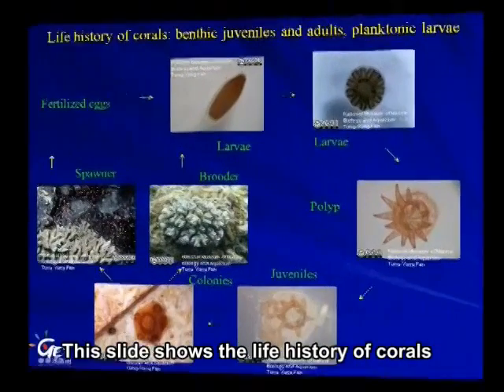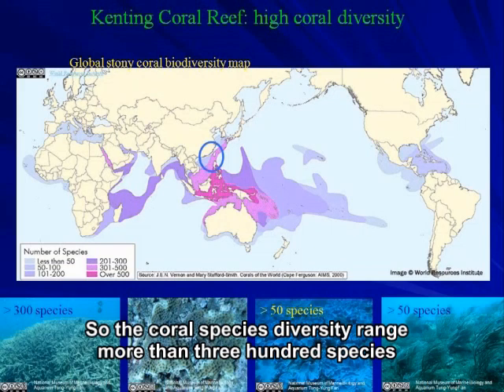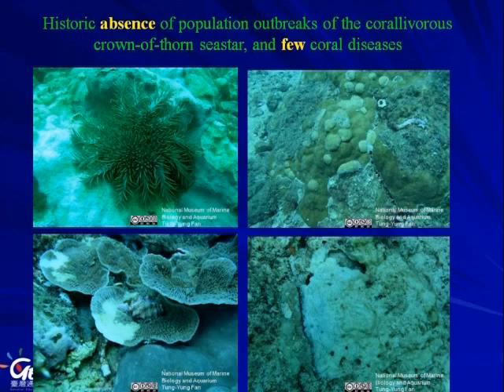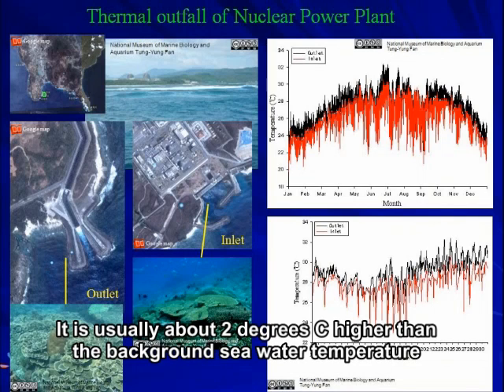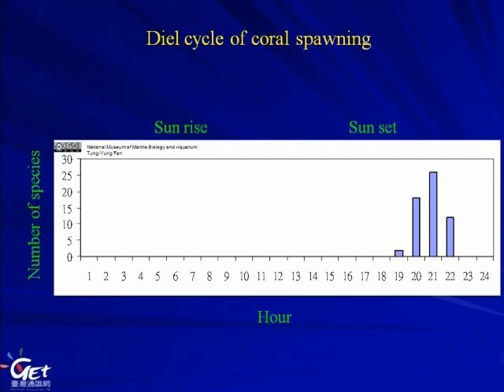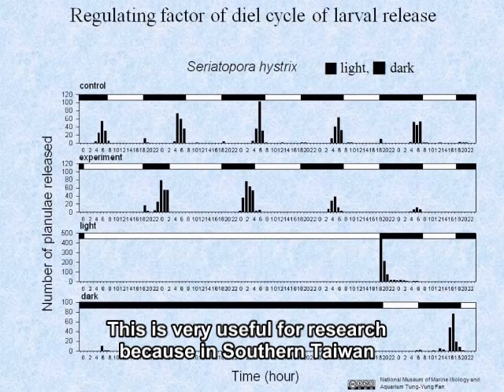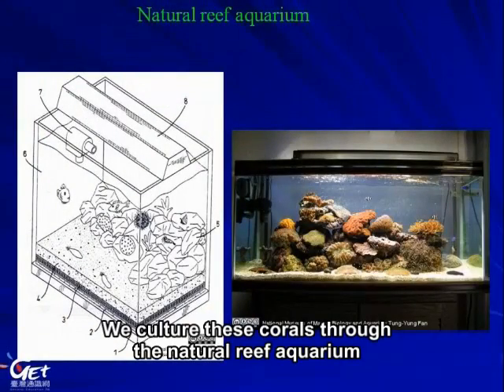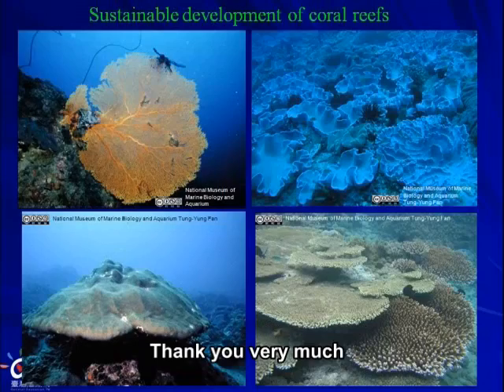臺灣生物多樣性 Introduction to the biodiversity of Taiwan CH 14-3. SPECIAL TOPIC